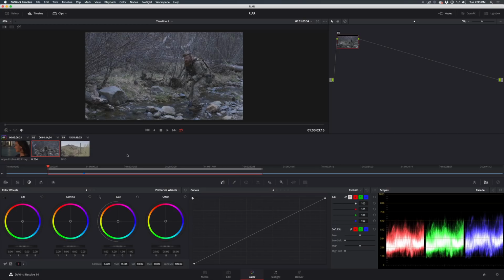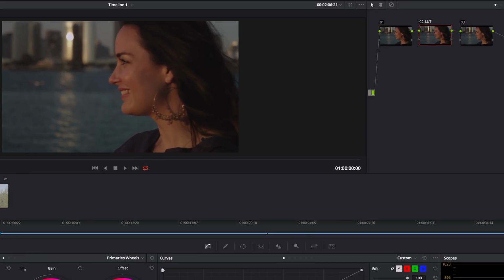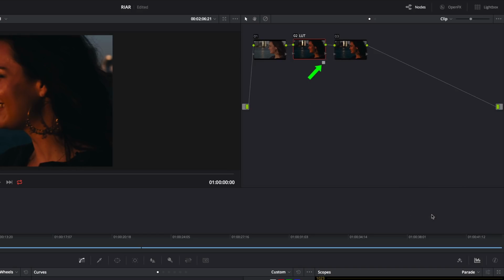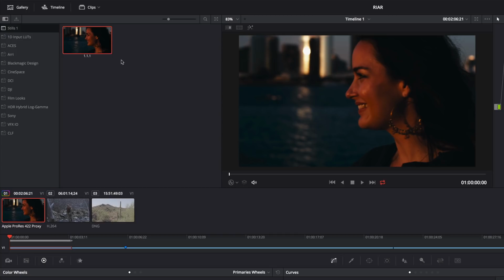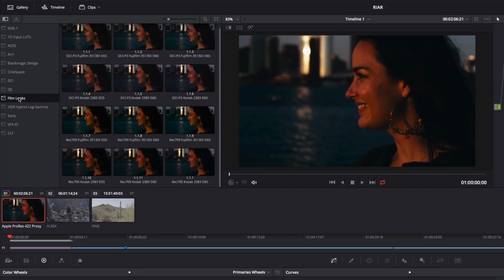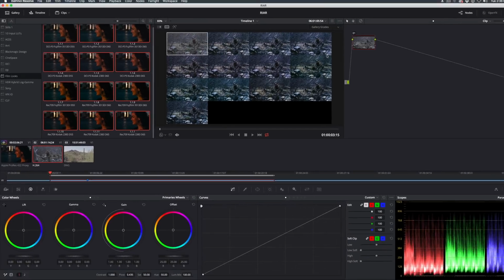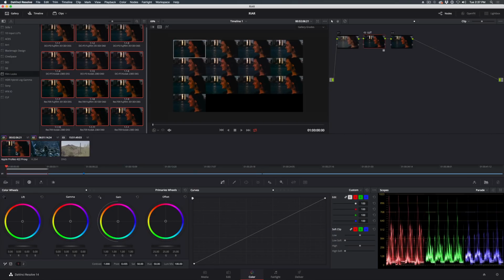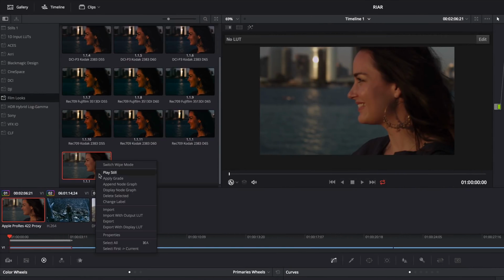Resolve In A Rush: Episode 07 Faster LUT Workflow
In this episode, Spencer shows you a couple of methods for creating quick previews of your LUTs in DaVinci Resolve 14.